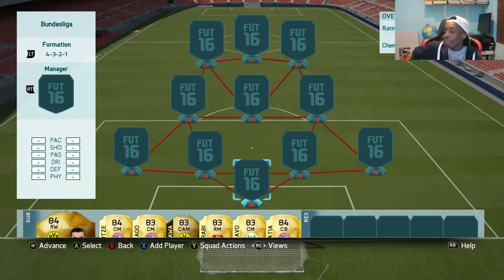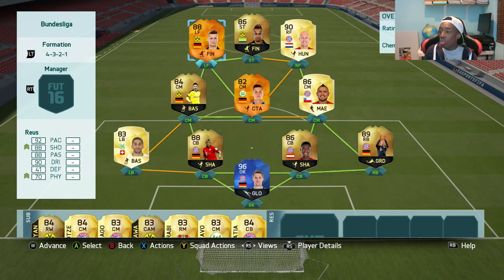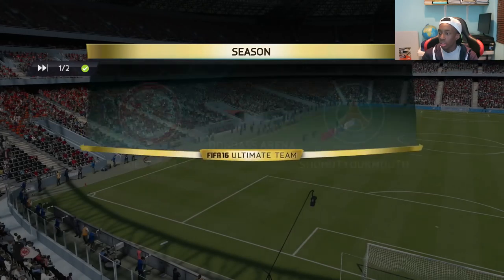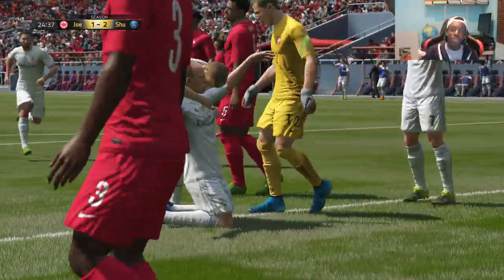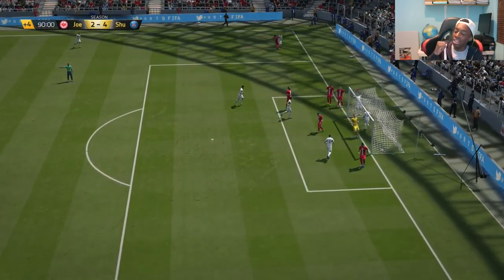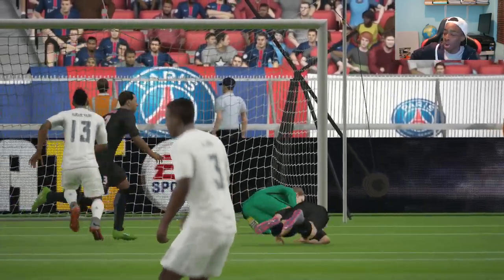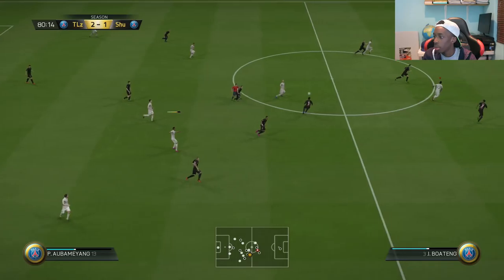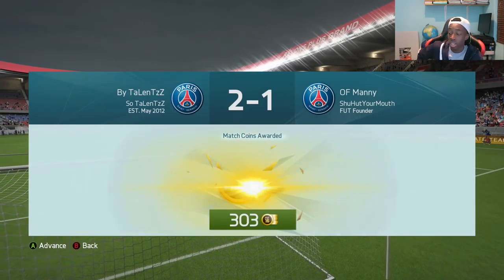BRINGING BACK THE BUNDESLIGA SWEAT!!!